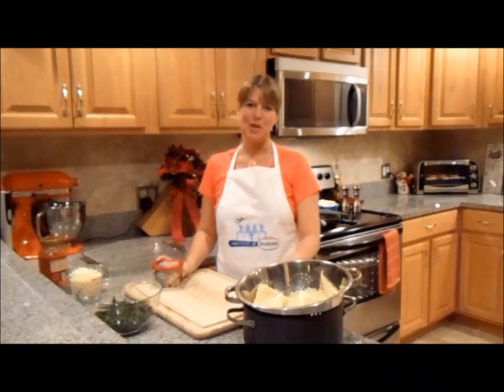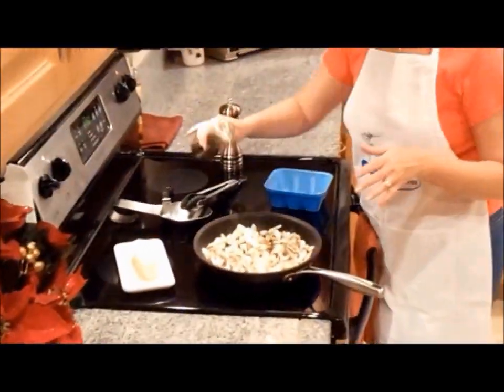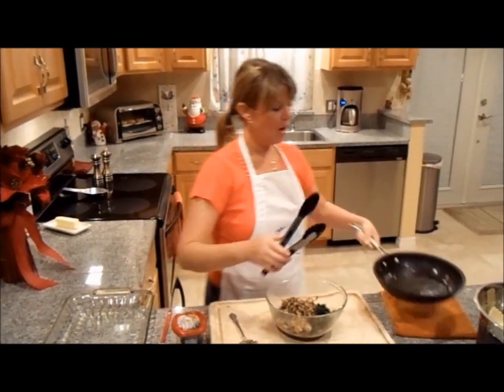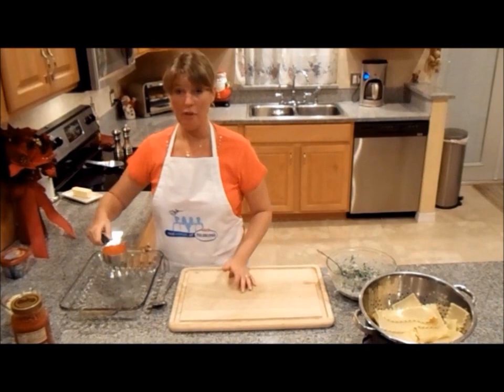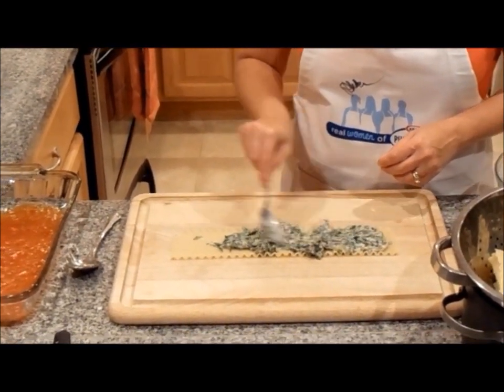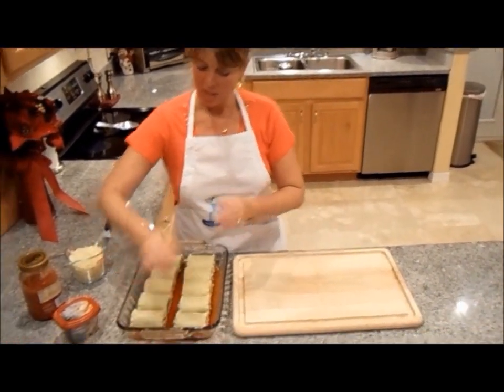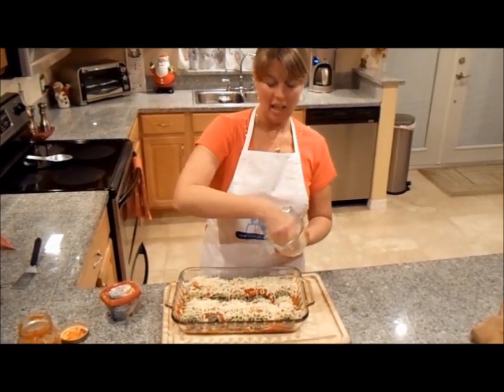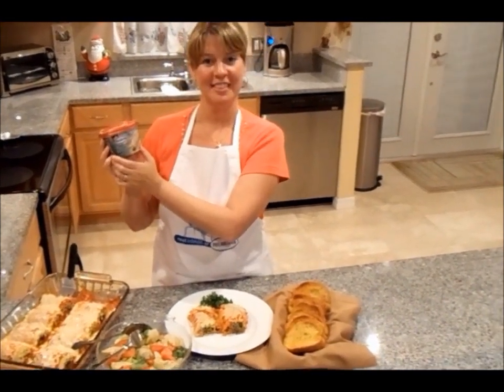Florentine Lasagna Roll Ups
Lasagna roll ups made with the New Kraft cooking creme Italian cheese & herb.